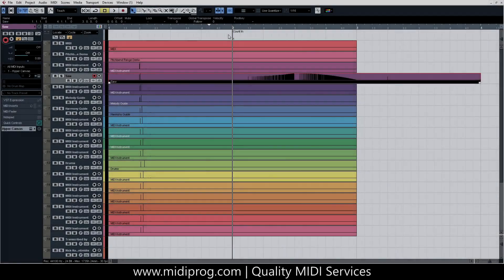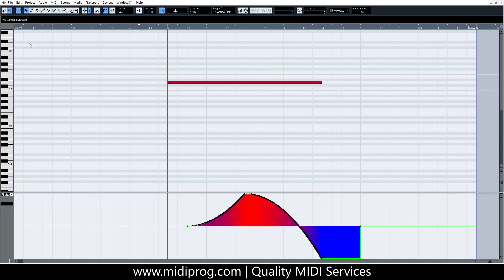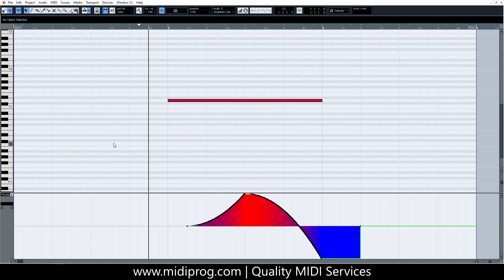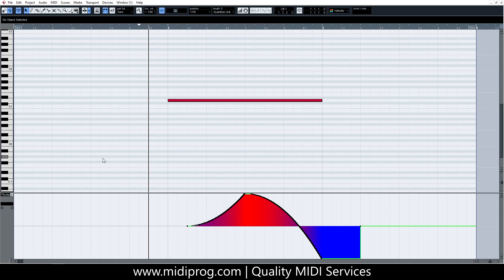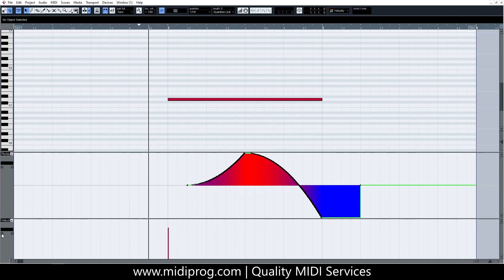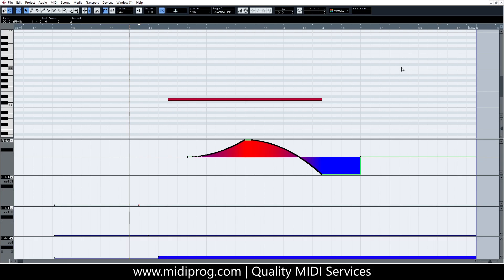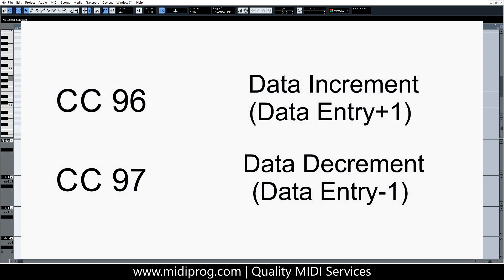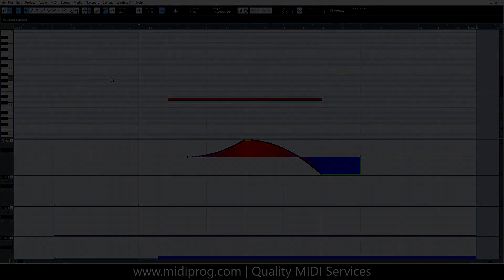How to change the PITCHBEND RANGE in CUBASE using MIDI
A short tutorial that demonstrates how to change the pitchbend range (pitchbend sensitivity) for GM compatible instruments in Cubase.